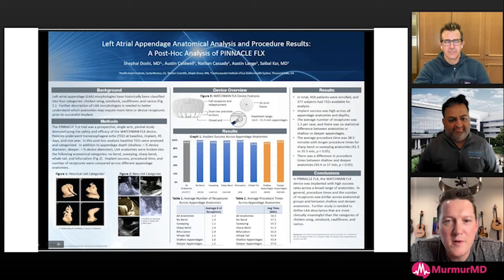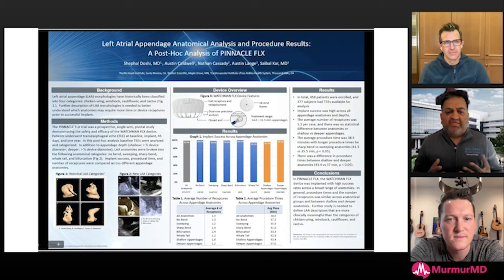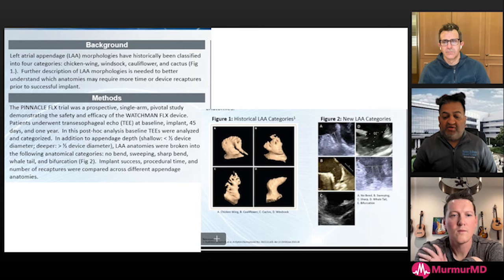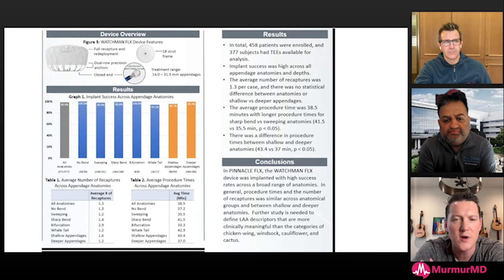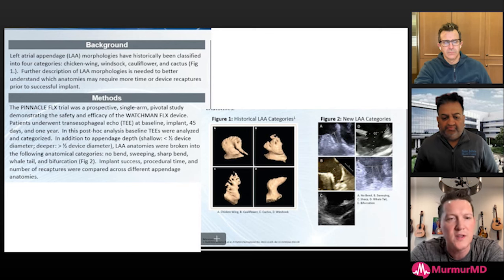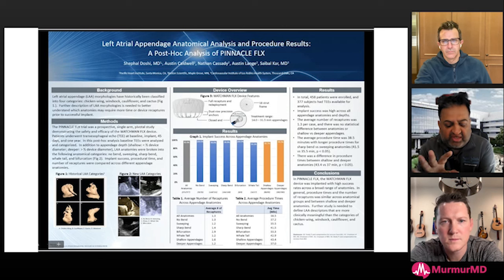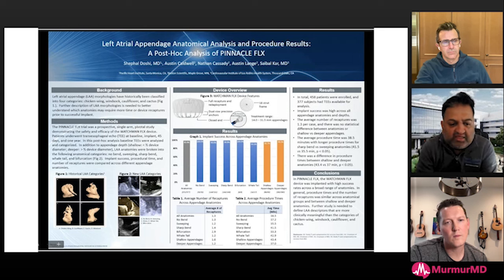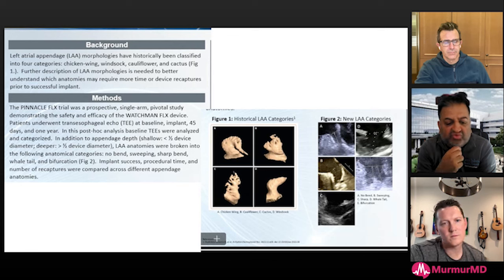Dr. Doshi discusses tips and tricks for different appendage anatomies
Shephal Doshi, electrophysiologist and one of the world's most experience WATCHMAN FLX implanters, discusses never before seen data on a new anatomic description of appendage shapes and procedural success by anatomy.

Key Points:
* New anatomic categories described are more practical for operationalizing the sizing and deployment technique; no bend, sweeping, sharp bend (formerly chicken wing), whale tail, bifurcation
*  Overall, device success was fairly equal ( over 95%) across all appendage anatomies with WATCHMAN FLX
*  Longer procedure times for sharp bend and shallow appendages
*  Tips and Tricks for sharp bend anteriorly:
1)  stick very inferior and slightly anterior to mid to avoid the coumadin ridge
2)  size the device to the length of the appendage before bend
3)  advance ball into bottom of bend and apply clockwise torque to "jacknife" the device into place
*  For heavy trabeculations oversize the device to displace the trabeculations and ensure a "muffin top" landing - never leave more than 1/3 of device outside appendage - anchor is in the middle of straight strut on FLX
*  For bifurcations try deploying in different lobes to optimize result and ensure "muffin top"
*  Consider safety of your LAAC procedures  - mortality for effusion after LAAC = 6%